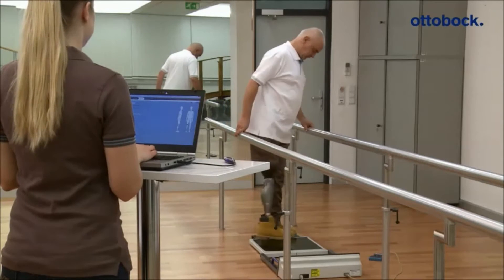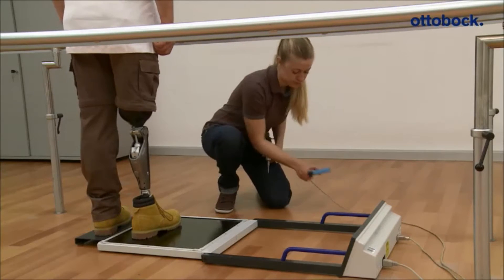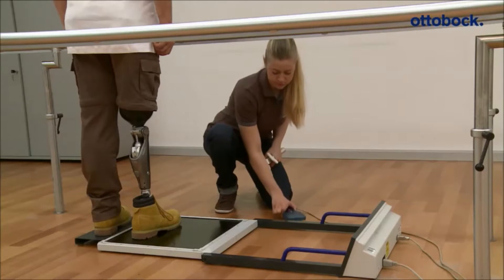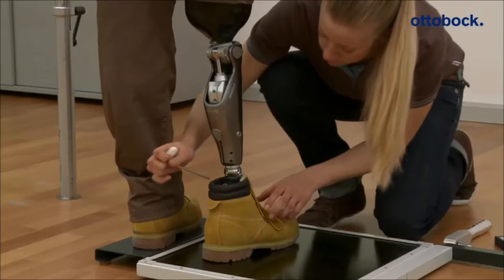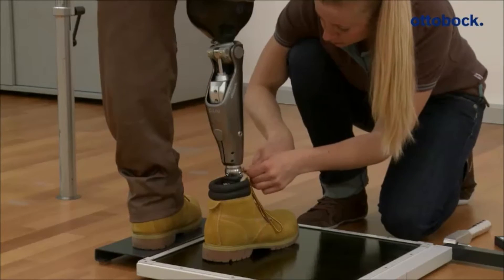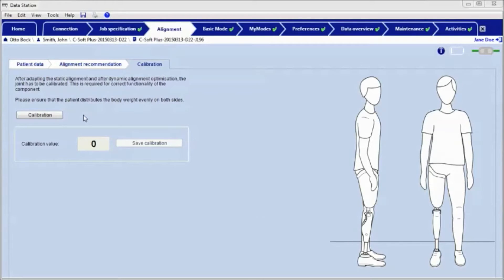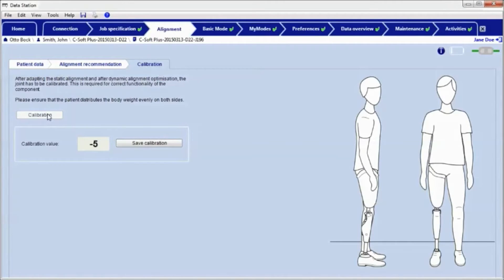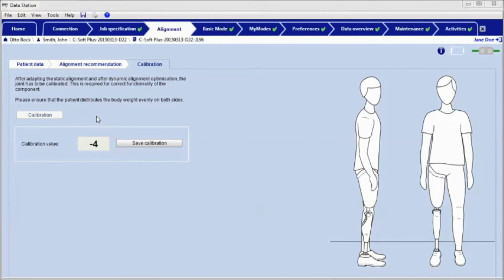C-Leg 4 Quick Start: Calibration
Before the patient starts walking for the first time, the knee joint has to be calibrated in a standing position. This ensures that the knee joint works safely from the beginning. Both, after the static as well as after the dynamic alignment optimization, a calibration has to be performed.